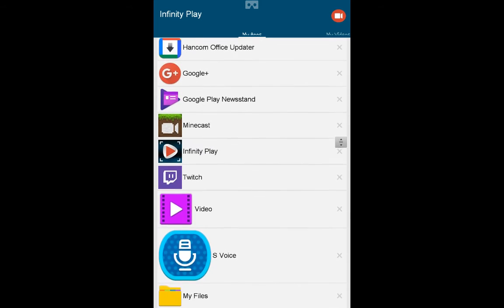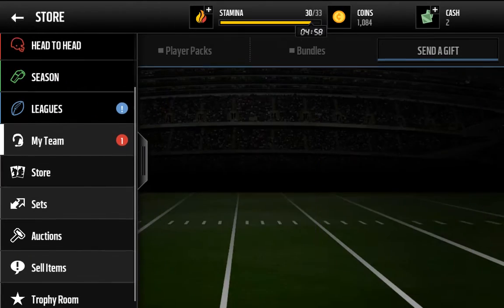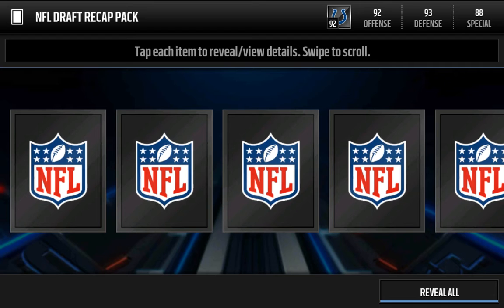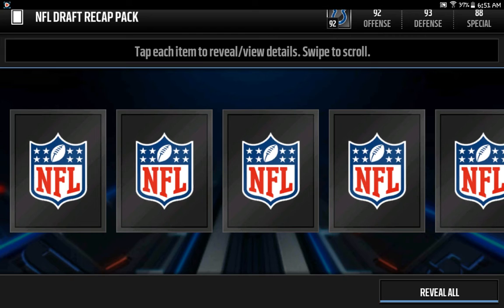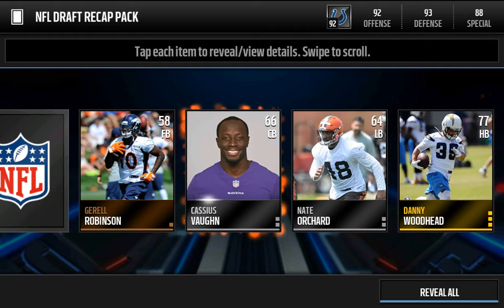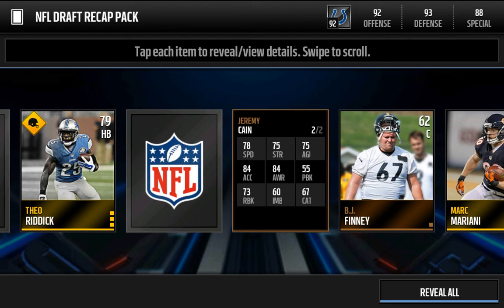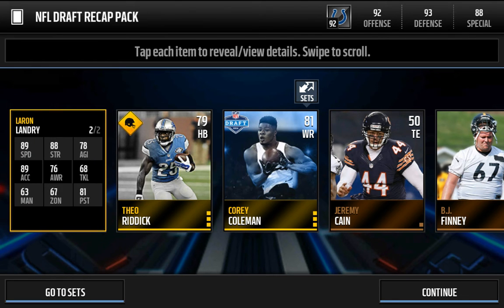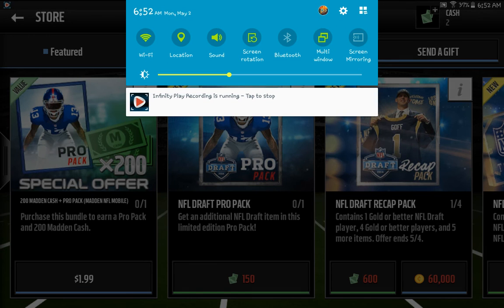Draft recap pack madden mobile!!!